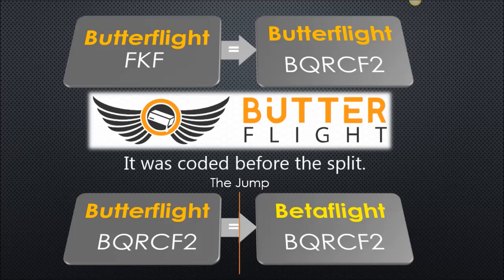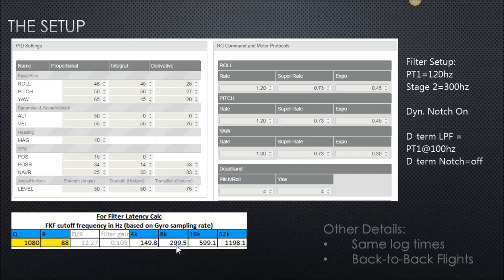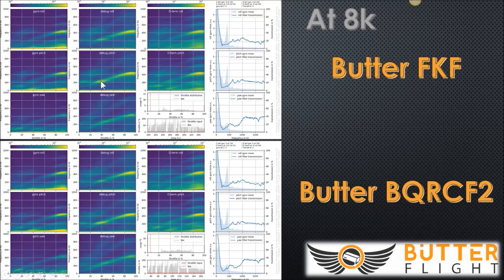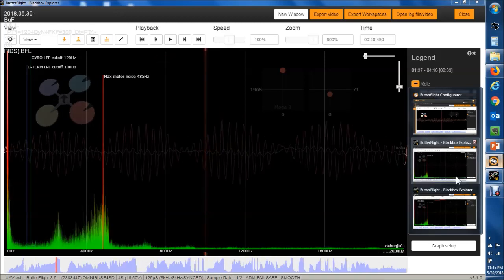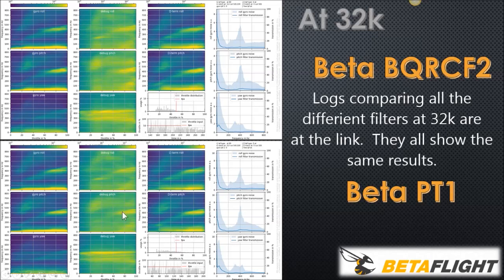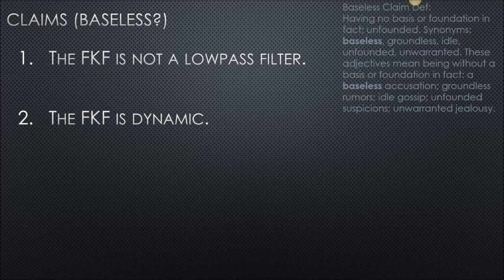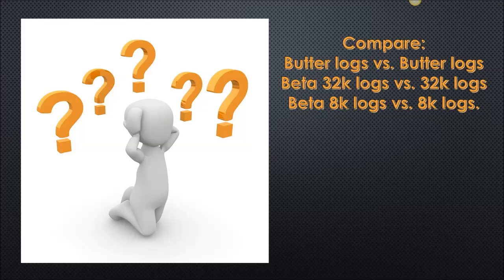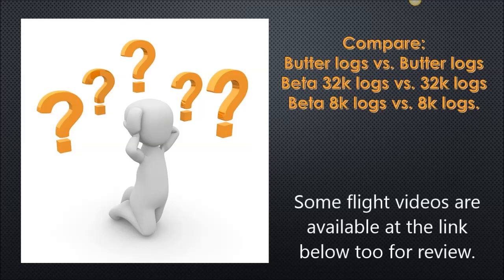Butter/Beta Filter Comparisons (WITH DATA!)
A detailed comparison of filtering options in Butterflight and Betaflight.